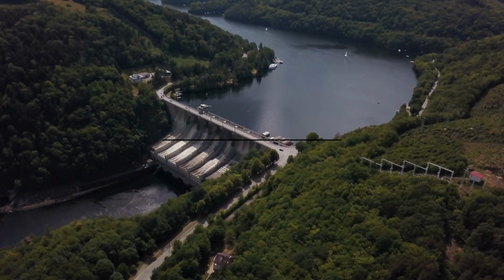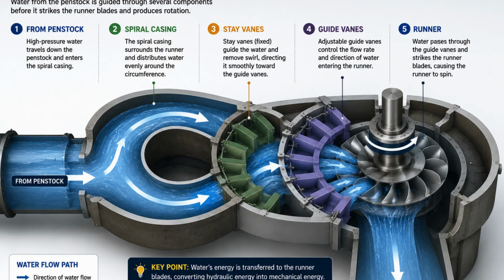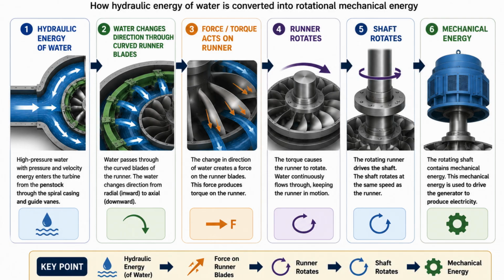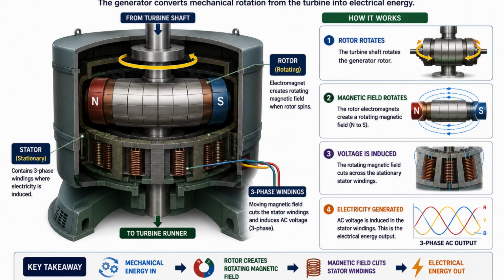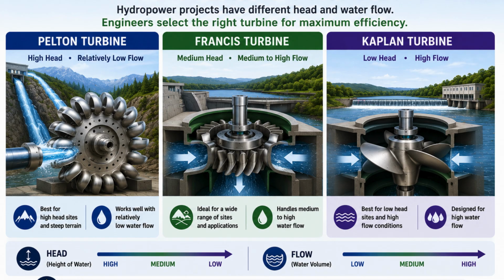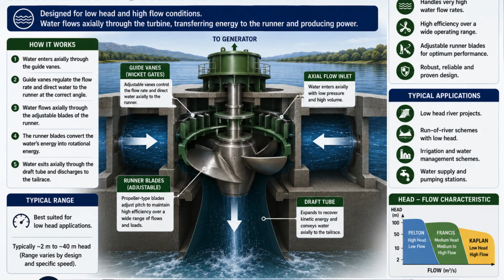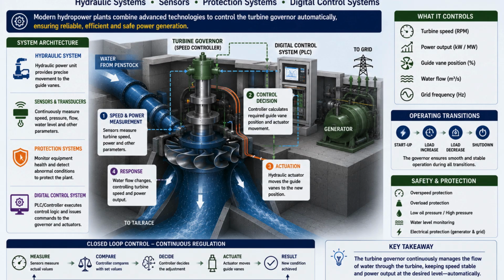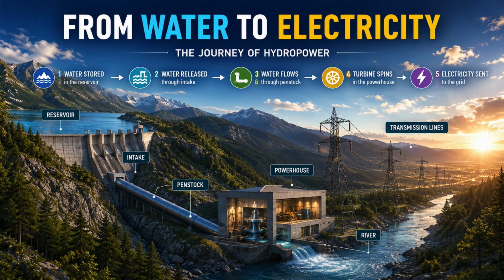How Hydropower Works: From Water to Electricity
How does flowing water become electricity?

In this video, we explain how a hydropower plant works — from water stored in a reservoir to the turbine, generator, transformer and finally the electricity grid.

You'll see the complete journey of water and energy through a hydroelectric power plant, explained step by step in simple terms.

In this video:
• How water creates mechanical energy
• How a hydro turbine works
• How the generator produces electricity
• The role of the transformer
• How electricity reaches the grid
• Why hydropower is an important source of renewable energy

Welcome to Watt & Wisdom — Powering Curious Minds.

Explore fascinating stories from energy, engineering, geography, science and history — explained simply and visually.

Energy • Earth • Engineering • History